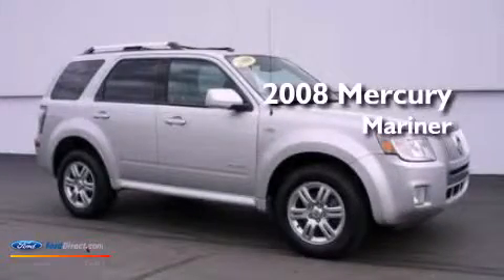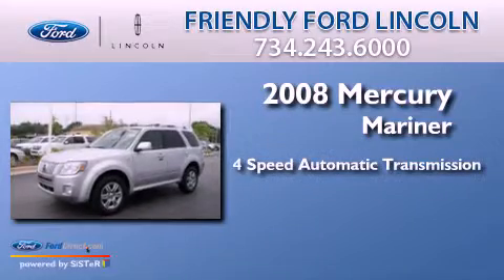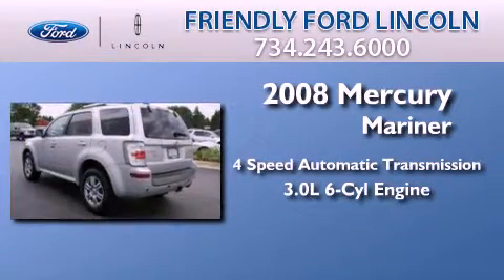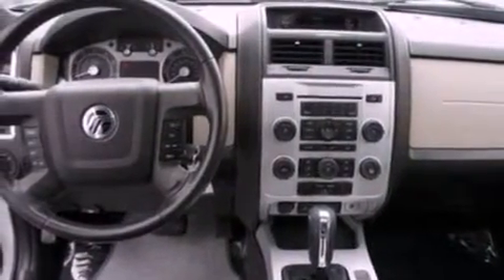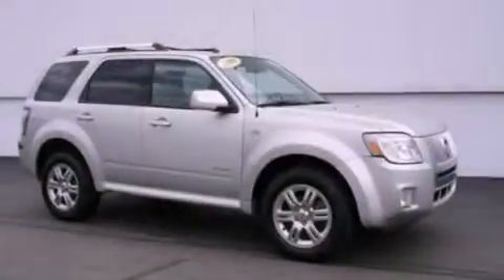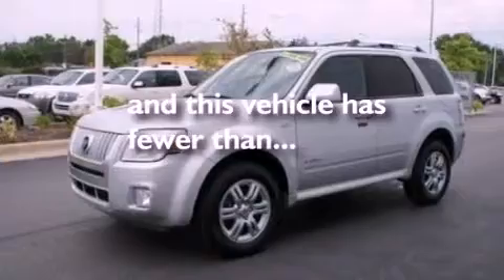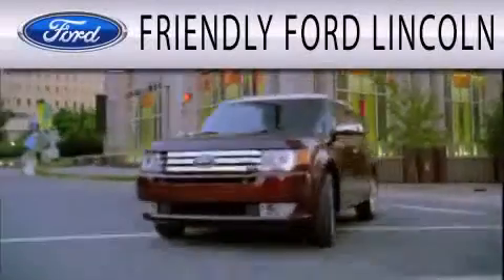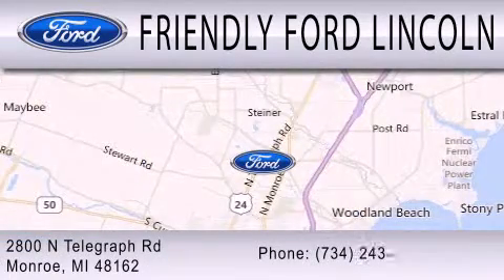2008 MERCURY MARINER Monroe MI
Year : 2008
 Make : MERCURY
 Model : MARINER
 Engine : 3.0L V6 24V MPFI DOHC
 Trans . : 4-SPEED AUTOMATIC
 Exterior : SILVER CLEARCOAT METALLIC
 Miles : 53,968
 Interior : BLACK STONE
 Stock : 122169A

 2800 N. Telegraph